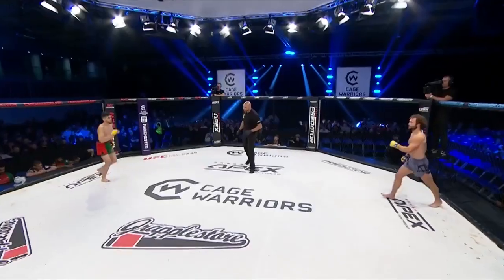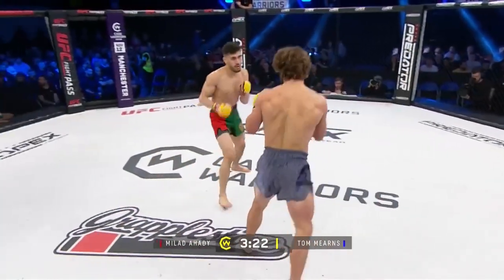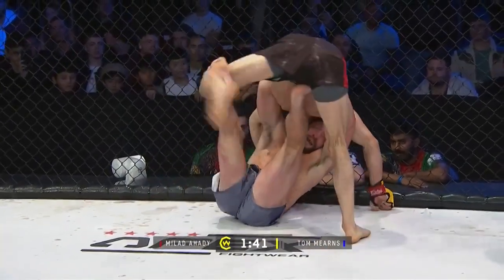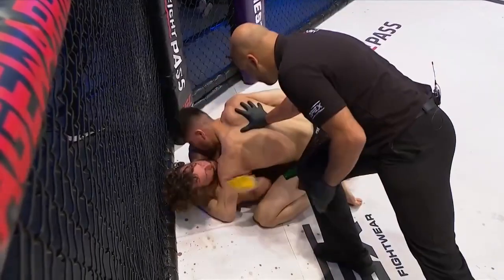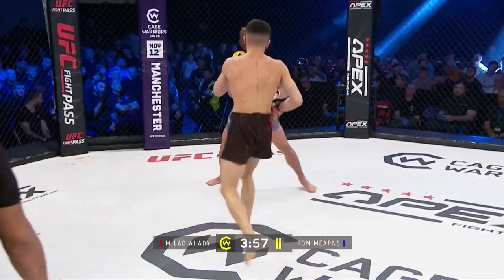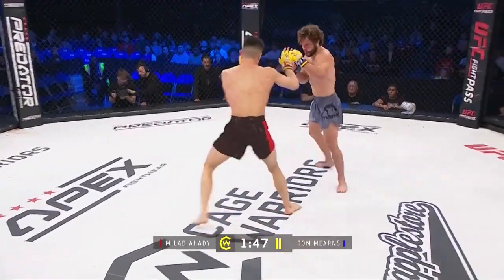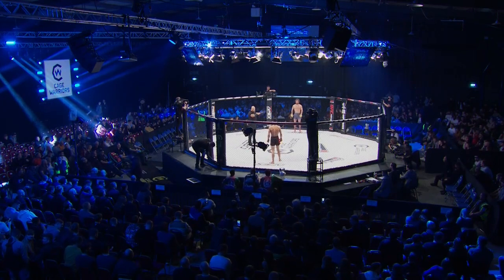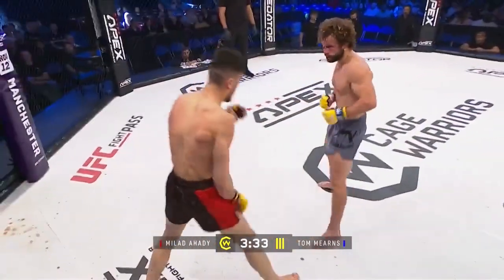CW 146: Tom Mearns vs Milad Ahady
Full pro prelim fight between Tom Mearns vs Milad Ahady at CW 146.